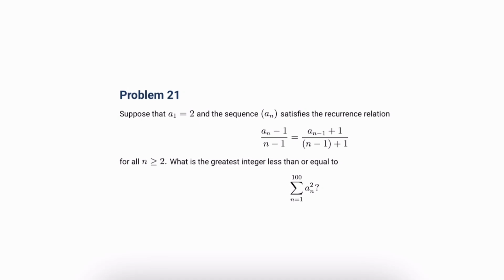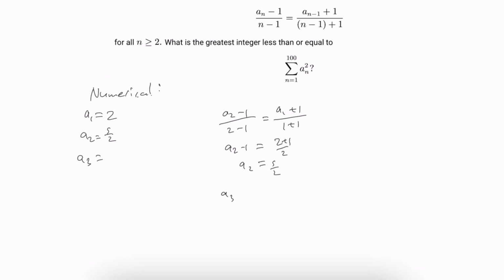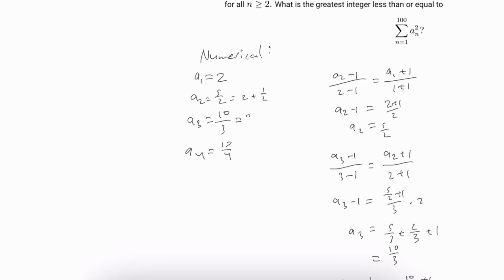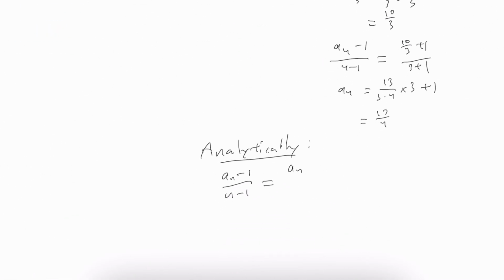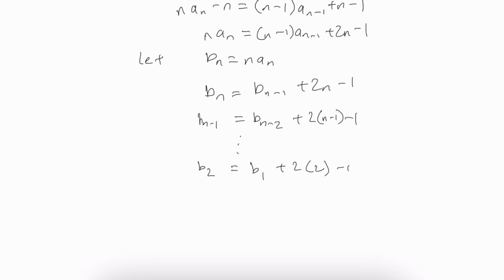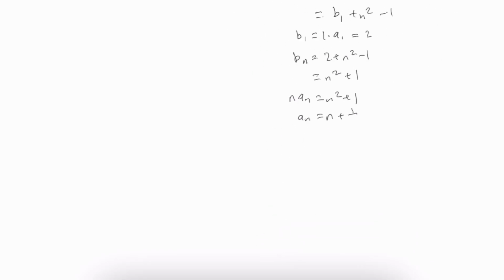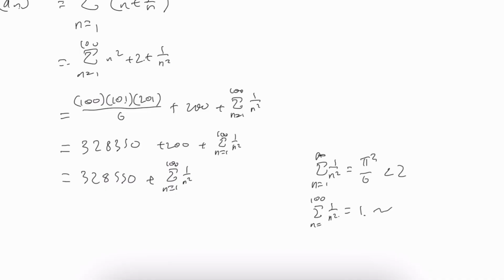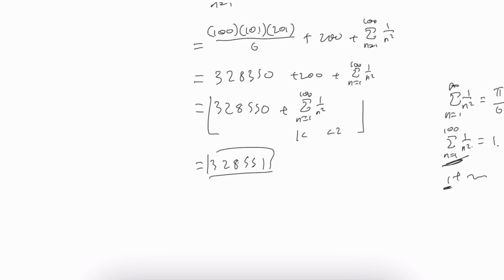2 ways to solve a recurrence | AMC 12A P21 2024